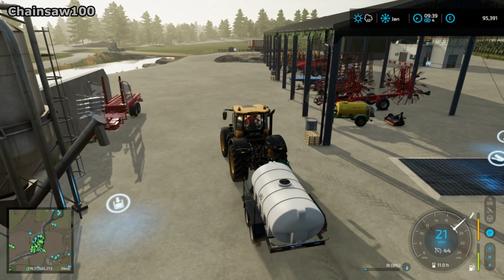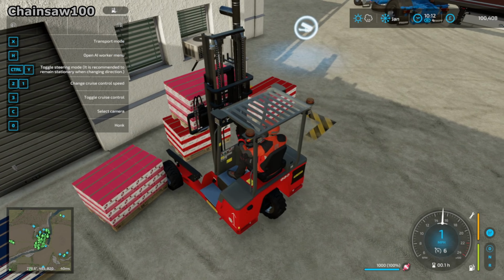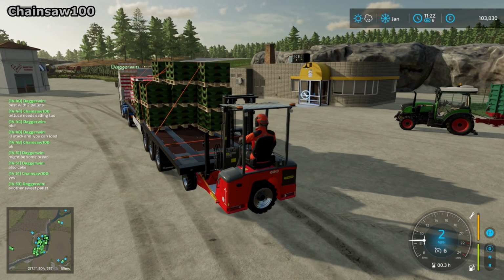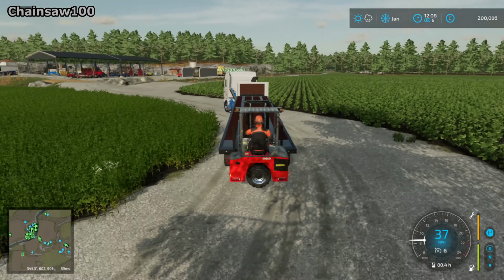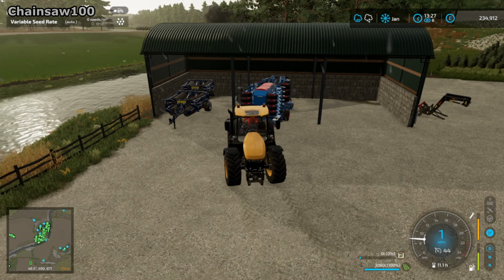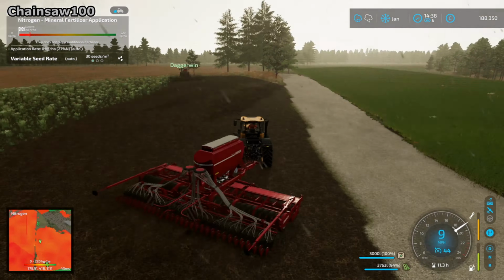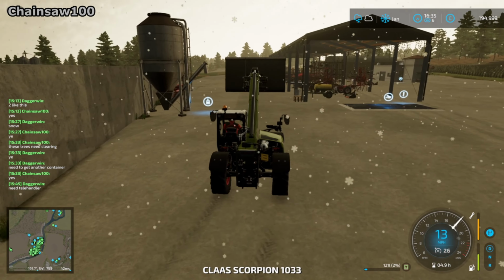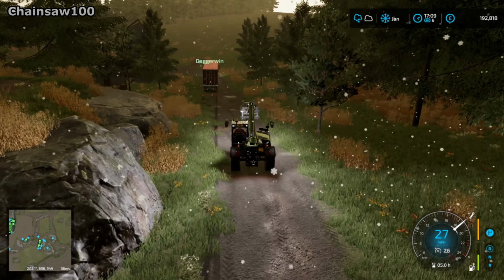AMAZING MOD TO HELP WITH LOADING PALLETS Survival Challenge Multiplayer CO-OP FS22 Ep 91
This new trailer mounted forklift mod will make loading pallets much easier on the survival multiplayer co-op series with Daggerwin on Korpi. This is a 'start from scratch' map set in Finland!

Series Rules:
- No Leasing
- No autoload trailers (except actual autostackers)
- No super strength
- No Loans
- No equipment resetting (unless completely stuck)

1: Milky Way Express - Lupus Nocte
2: Coming Closer - Sven Lindvall
3: Someone New - Lupus Nocte